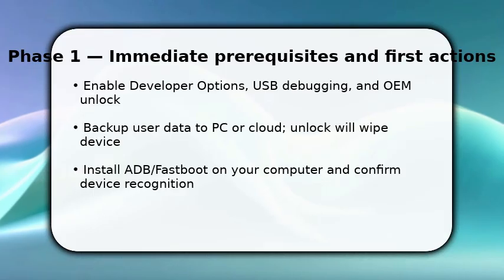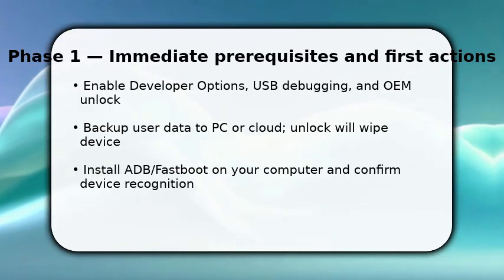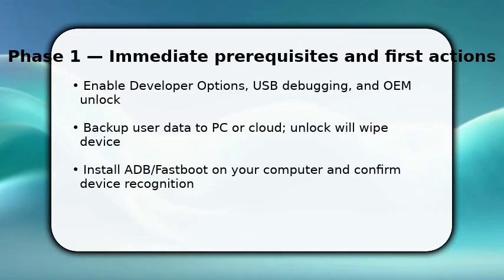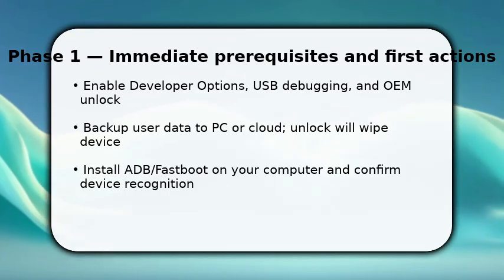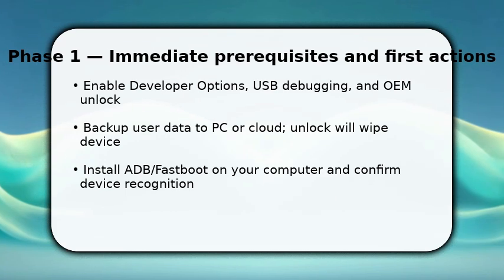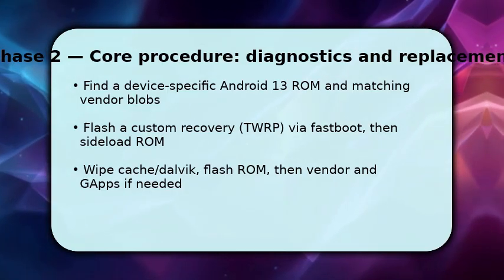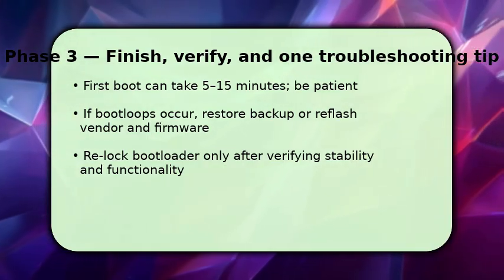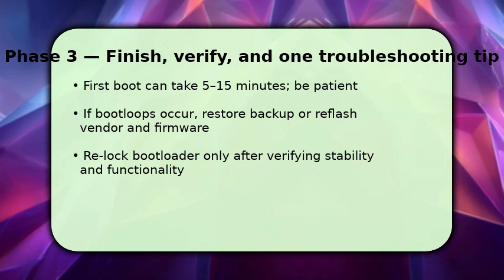How to Get Android 13 on Any Android (only Way)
How to Get Android 13 on Any Android (only Way) | 🔒 Surfshark VPN Deal — Stay private and secure. $1.99/mo + 3 Months Free ▸

Discover the exclusive methods to install Android 13 on various devices, despite official support limitations. This guide delves into unofficial channels and expert advice for bypassing restrictions.

install android 13, unofficial update method, Android 13 alternative sources, device compatibility issues with Android 13, how to install latest version of Android on any device, expert advice for installing new versions of Android, bypassing software restrictions